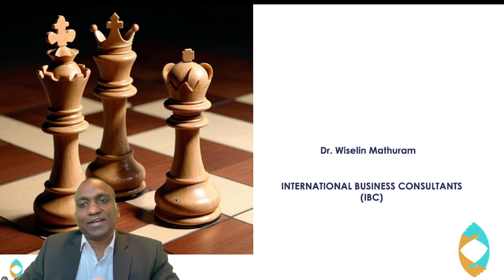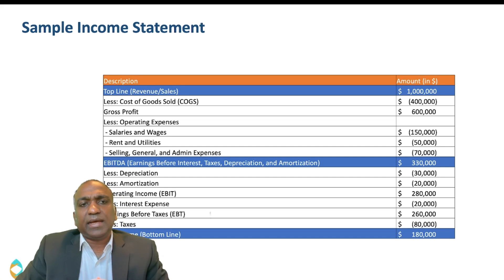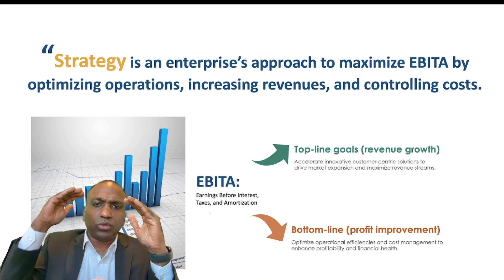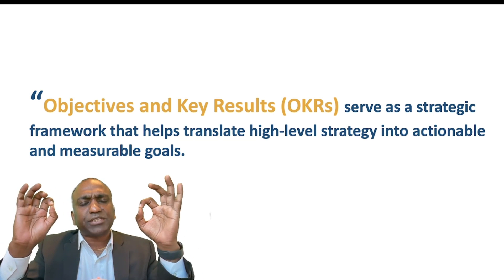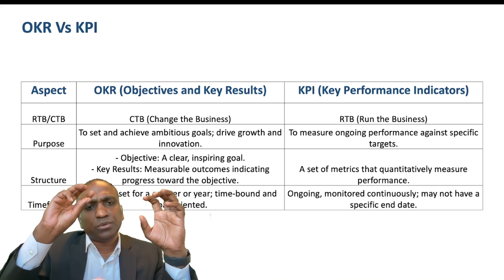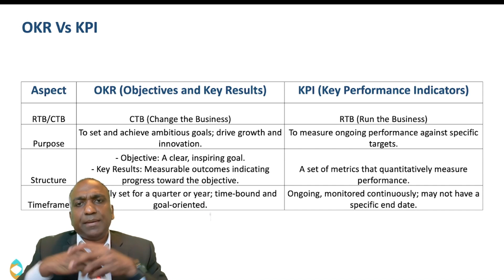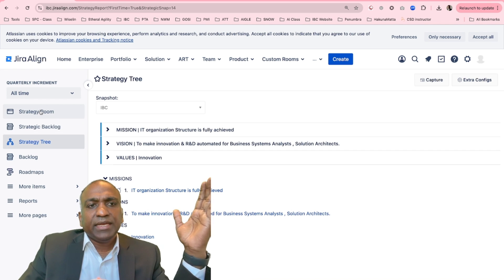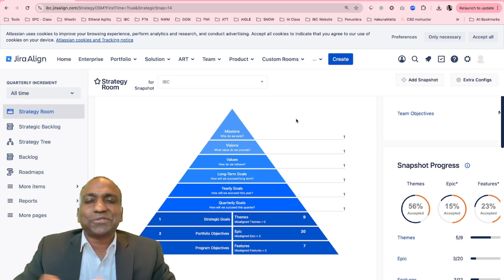Strategy & OKRs with Hands-On Jira Align Demo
Register our Hands on AI course for Agile Leaders

n this video, we'll explore the concepts of Strategy and OKRs within Lean Portfolio Management, combined with a hands-on Jira Align demo. You'll discover how to align your organization's strategic goals with measurable objectives and key results, and see firsthand how Jira Align can be used to drive these initiatives effectively. Whether you're new to Lean Portfolio Management or looking to refine your approach, this video offers valuable insights and practical tools to enhance your strategic planning and execution. Tune in to gain the skills you need to succeed!